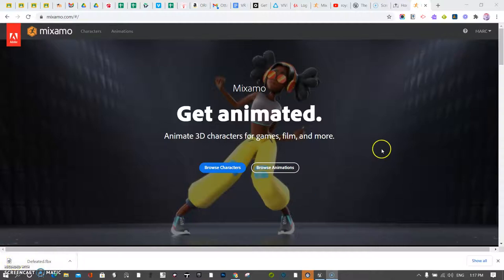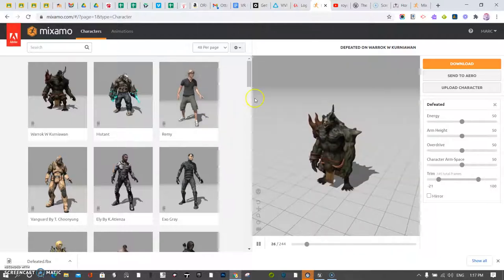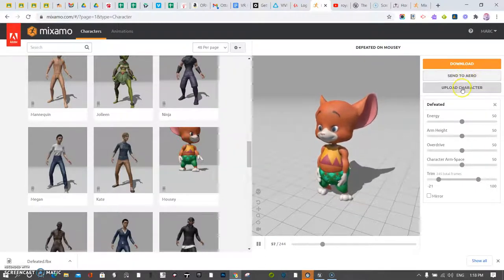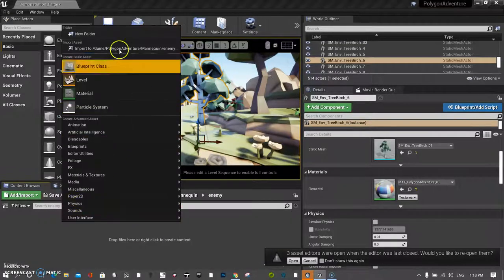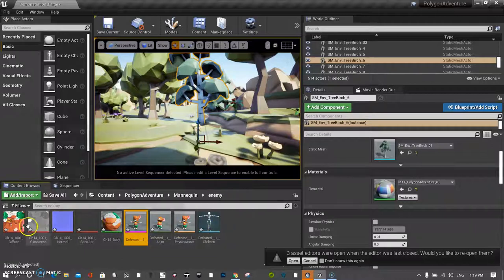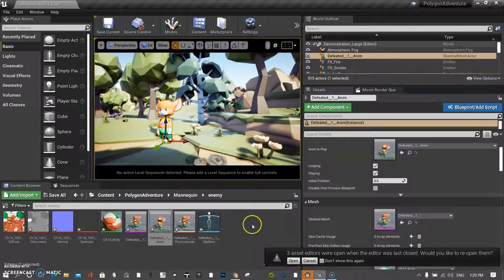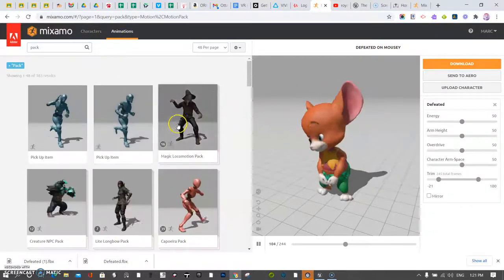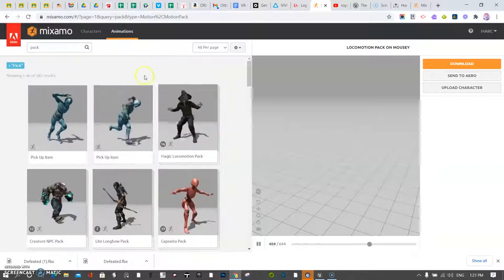Step 5 -Get other Characters with Animation From Mixamo for your Scene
I discuss how to use some of the characters in Mixamo as possible characters in your story.